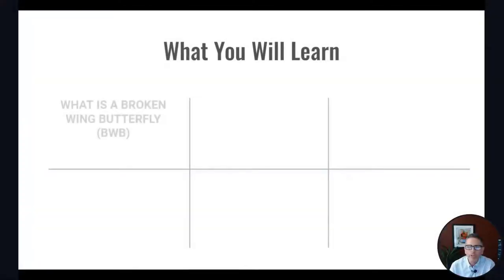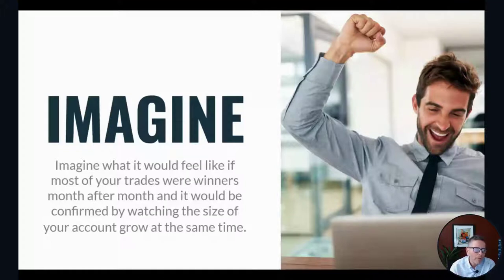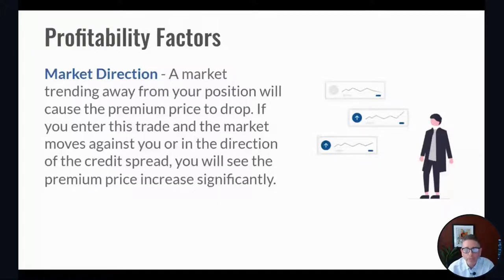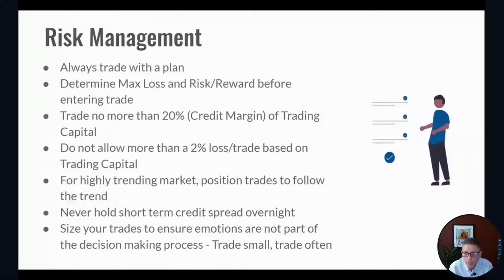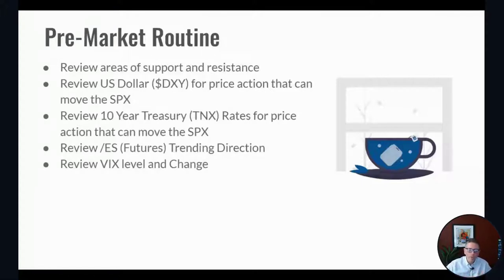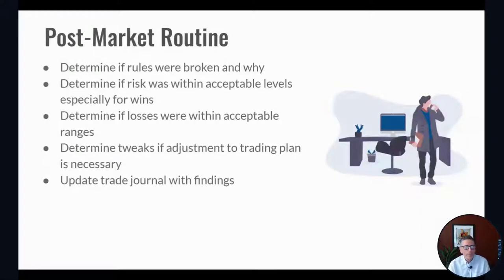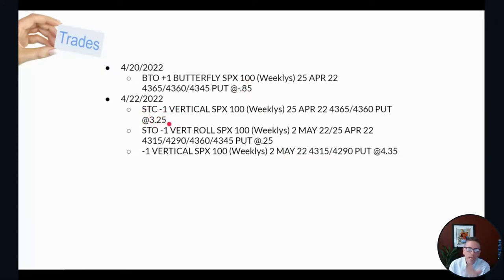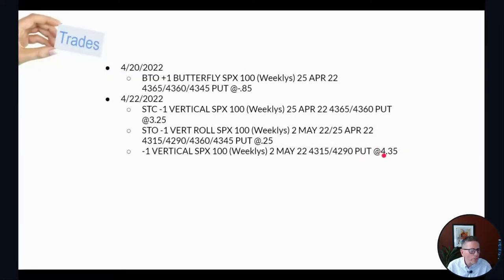How to Trade the SPX Broken Wing Butterfly.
🦋 Broken Wing Butterflies is a go-to trade for many traders who prefer to use a slightly directional trade with a built in hedge.

Some call it a ratio spread with defined risk.

The trade is placed as a net credit strategy to increase the probability of profit (POP).

By taking a credit on entry instead of a debit; the risk of losing money is eliminated if the entire spread expires OTM.

For More Trading Videos:
Free Resources:
More Resources:
📈 My Options & Futures Trade Alerts - Get Alerted When I Make A Trade:
👨‍🏫 Learn From Me - Get The SPX Options Credit Spreads Trading Course:
My Partnerships:
🤝 Want to partner with me?